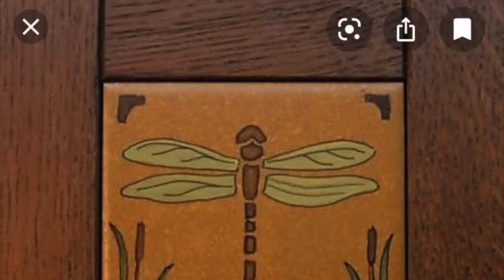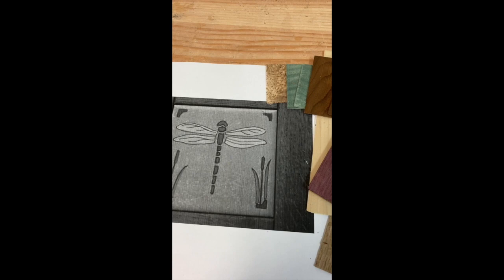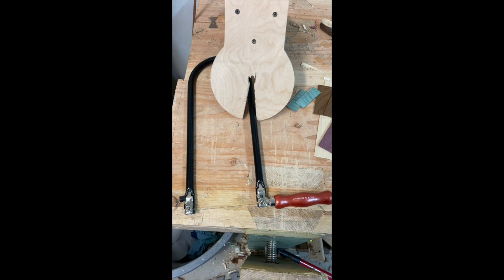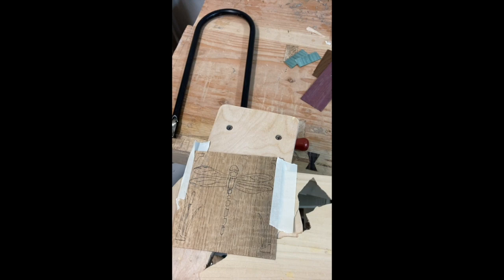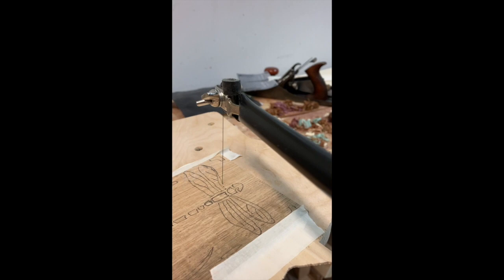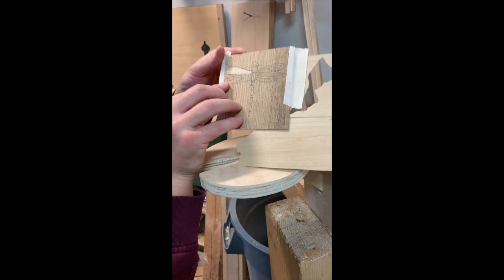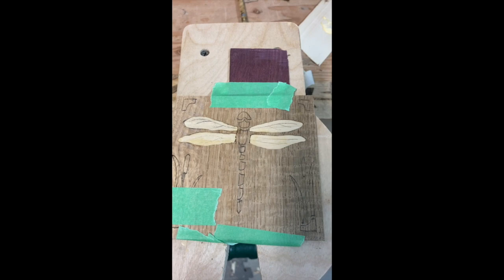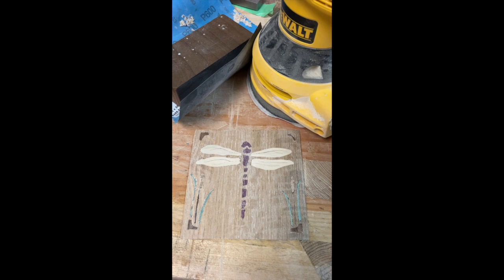Piece by Piece Marquetry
Saskatchewan Wood Guild Demonstration November 2020